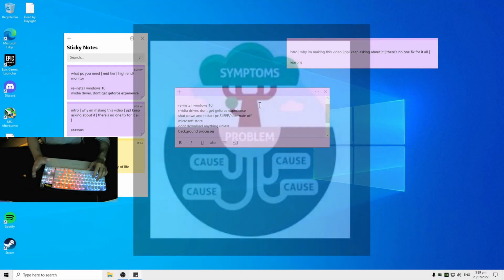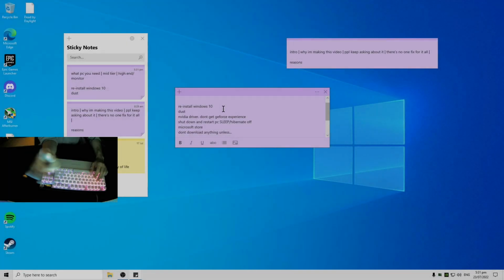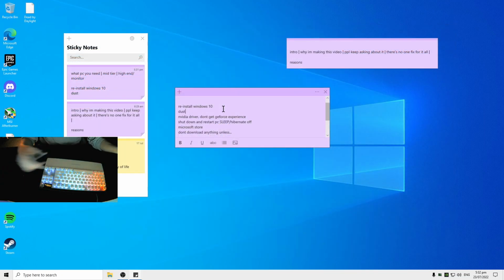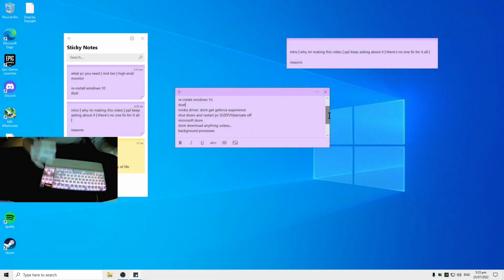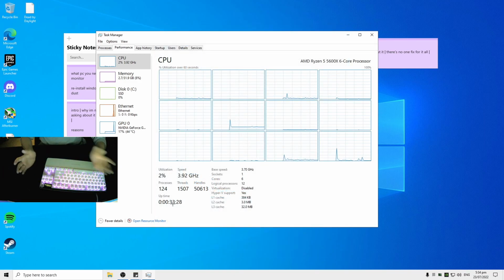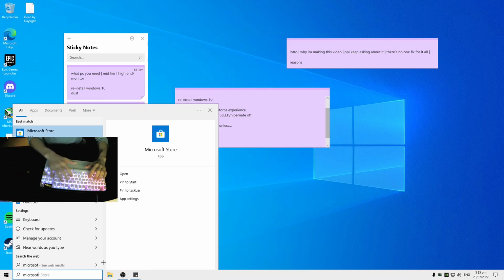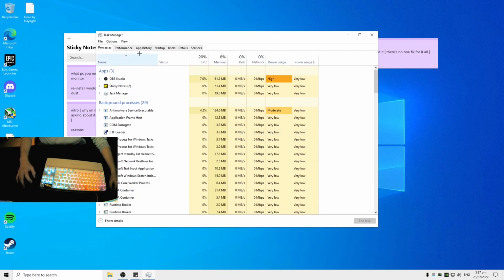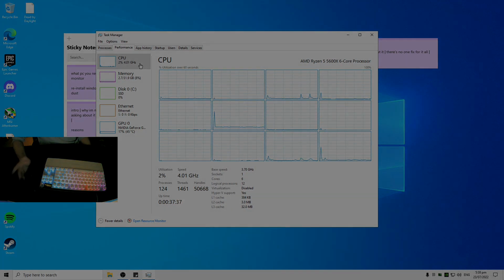How To Fix FPS Drops & Get Lower Input Delay On Your PC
How To Fix FPS Drops & Get Lower Input Delay On Your PC | Windows 10 💻
I go over 7 possible solutions to fix fps drops and get lower input delay on your windows 10 computer! Hope it helps.

Aso - Seasons
zmeyev - drowsy

- Applications used to make this video
🎥 Recorded with: OBS
🎬 Edited with: ShotCut
🎨 Thumbnail made with: Paint 3D

 - Specs/Hardware:
  🖥  Amd Ryzen 5 5600x (4.6ghz)
  🖥  Nvidia 1660 GTX (1775mhz)
  🖥  G-Skill 32gb Ram (3600mhz)
 📺 Monitor: MSI-MAG251RX 240hz - ELMB
 🖱  Mouse: Logitech G Pro (Wired)
 ⌨ Keyboard: Apex 7 TKL (Red Switches)
 🎧 Headset: Steel Series Arctic Edition
 ⬛ Mouse pad: Steel Series Hard Pad XL
 📶 Ping To Sydney: 35
 🚗 Nvidia Driver: 512.95 Game Ready Driver

 Shout out to the goat himself! ( he inspired me to make yt videos in 2021 )

Arena Highlights🏆
Arena Highlights🏆 (Fortnite Montage)
Arena Highlights🏆 +THE *BEST* Keyboard + Mouse Settings + Sensitivity (PC FORTNITE Chapter 3) *AIMBOT*
Tags Ignore▼

 Are You Searching for:
fortnite Keyboard and Mouse sensitivity settings,
fortnite Keyboard and Mouse sensitivity PC,
fortnite Keyboard and Mouse sensitivity guide,
fortnite Keyboard and Mouse sensitivity season11,
fortnite settings season 11  ,
fortnite settings PC one,

00:00 Answering your questions
00:27 Understand This Concept
00:59 | 1) Windows 10 | re-install
01:20 | 2) DUST!
02:13 | 3) Nvidia Drivers
02:46 | 4) pt.1 Restart/Shutdown Correctly
03:37 | 4) pt.2 Sleep/Hibernation settings
04:17 | 5) Microsoft store auto updates
04:34 | 6) Only click TRUSTWORTHY links
05:07 | 7) Background Processes